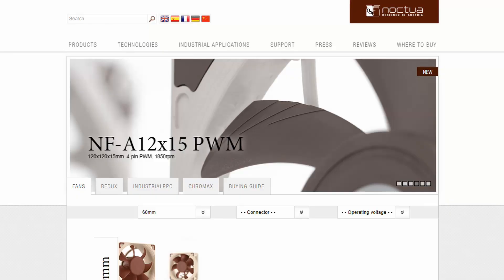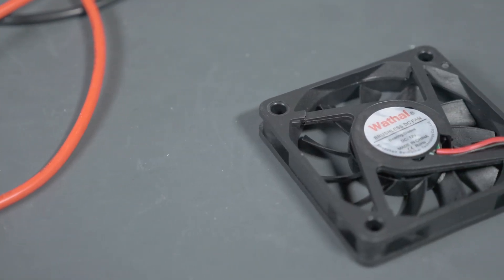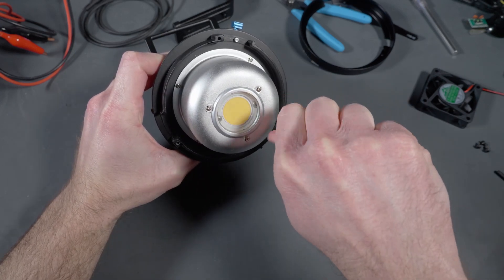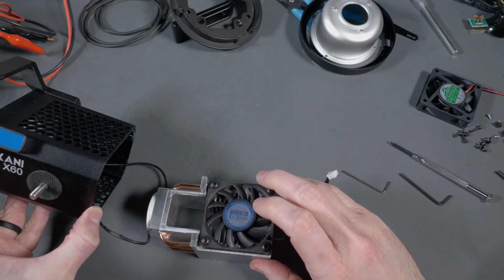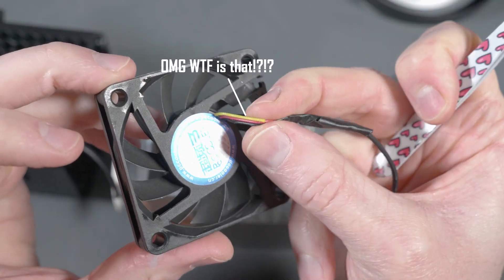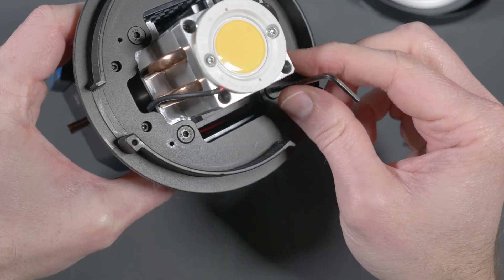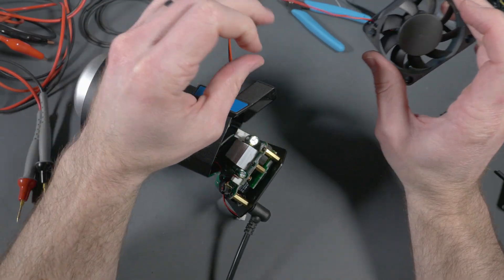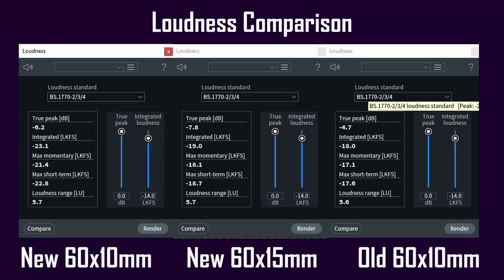Sokani X60 | Replacing the Fan and... WHA?!?!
OverKill Projects - 0x011

Link to the Sokani X60 (still a good value, despite what I point out in the video):

Wathai 60mm x 10mm 12V 2Pin Fan:

60mm x 15mm 6015 12V 2pin Fan:

Other Stuff from the Video

What I make videos with